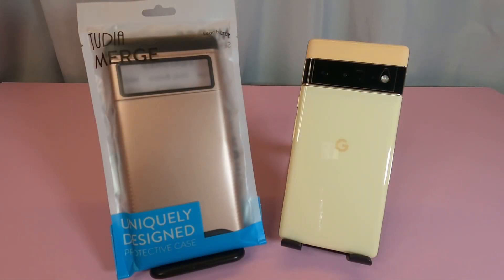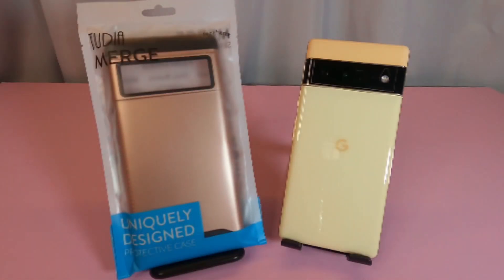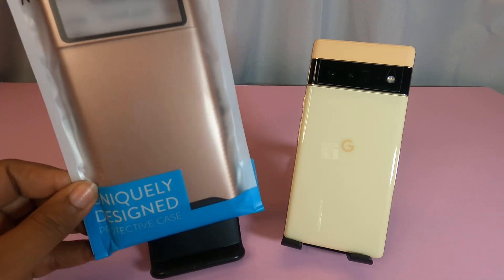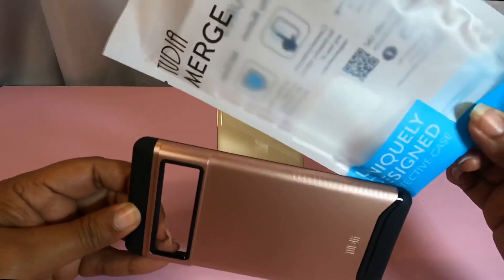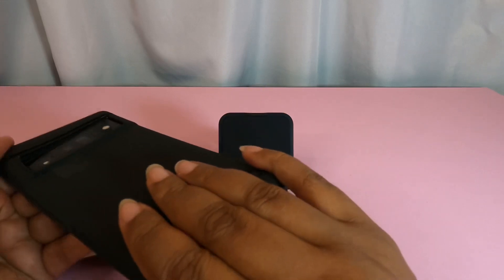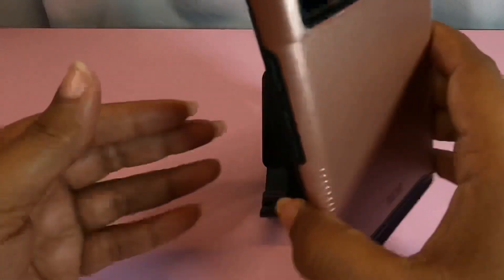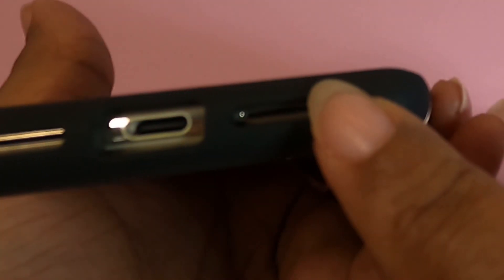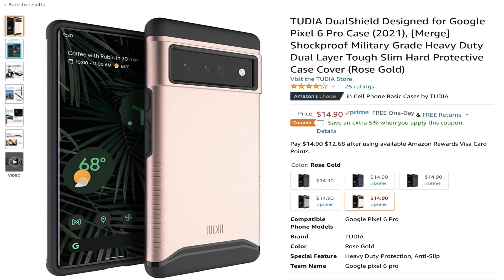Google Pixel 6 Pro Tudia Merge case | Metallic Slate, Green, Blue, Black, Rose Gold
Tudia Merge Cases:

Purchase the Skinomi 2 Pack Camera and Screen Protectors:

Purchase the LK 2 Pack Camera and Screen Protectors:

Rosebono Hybrid Glitter Sparkle Case for Google Pixel 6 Pro

This is the Tudia Merge case that I got for my Sorta Sunny Google Pixel 6 Pro.  This case is a military grade dual layered TPU case that will protect your phone from drops.  This case is the rose gold model but it comes in gray, green, blue and black as well.  I also have other Pixel 6 Pro cases that I mention in previous videos they will be linked above you should check those out as well if you are looking for protection for your phone.